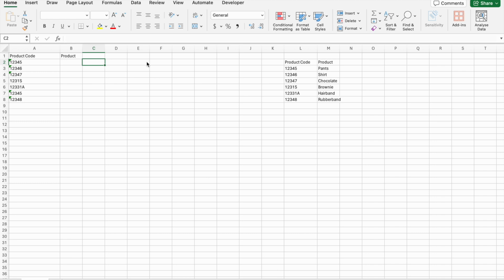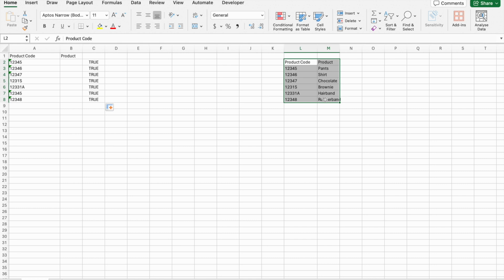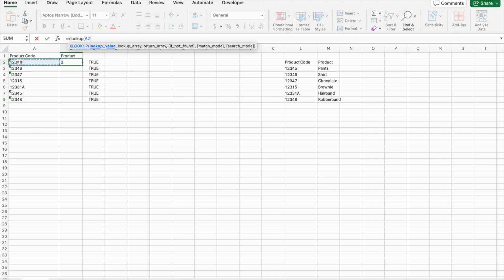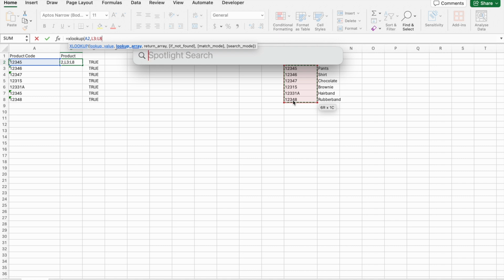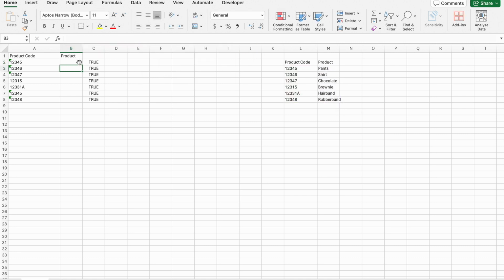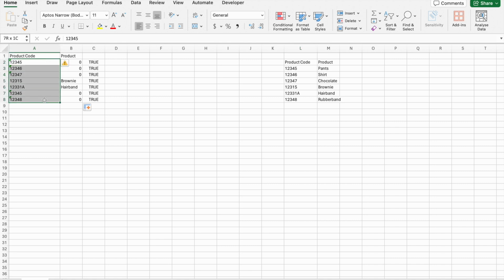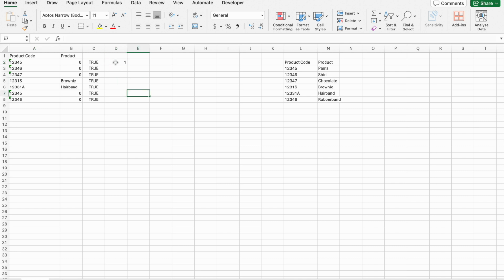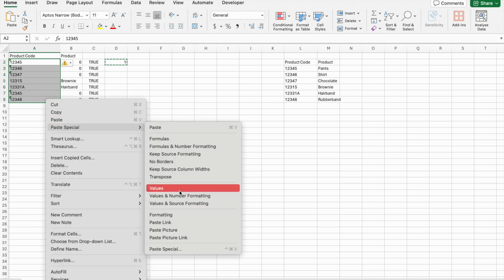How to fix "number stored as text" error in excel?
The "number stored as text" error in excel can be frustrating at times because our excel formulas would not work on these numbers :( Learn how to fix this annoying error.